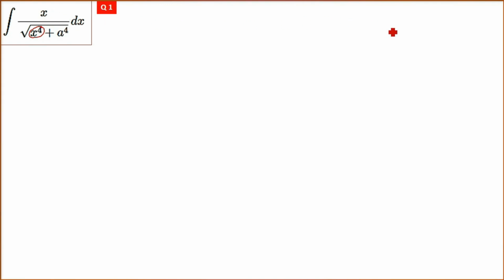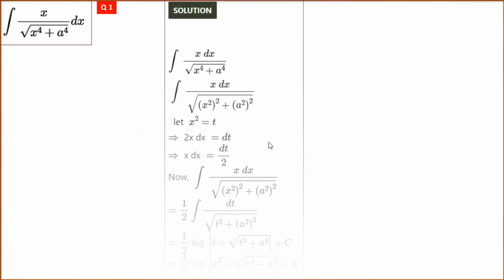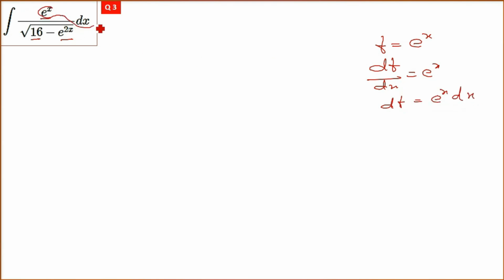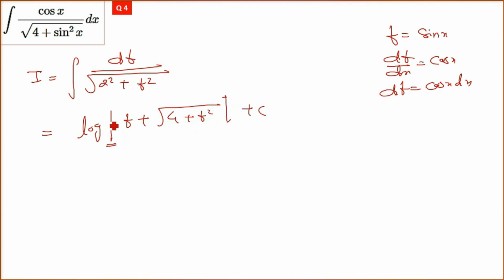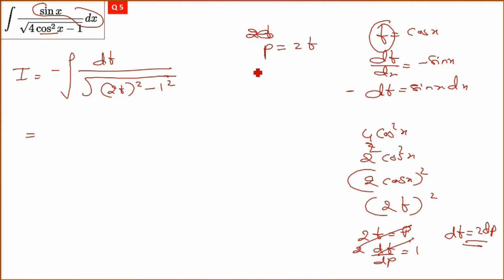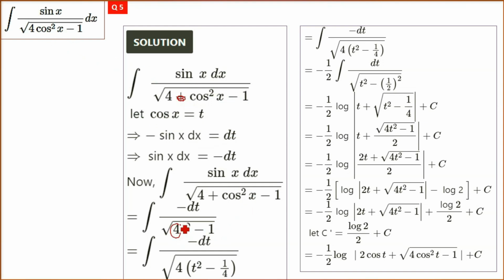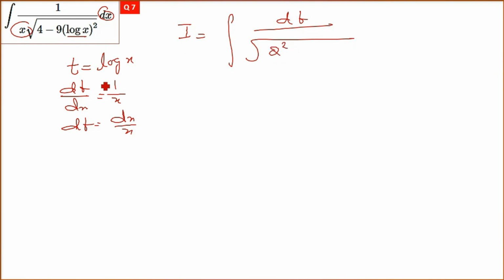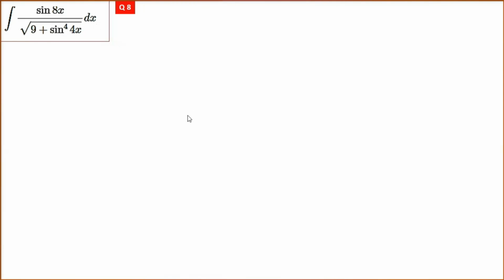RD Sharma Solutions Class 12 Maths Chapter 19 Indefinite Integrals Ex 19.18 Part 1